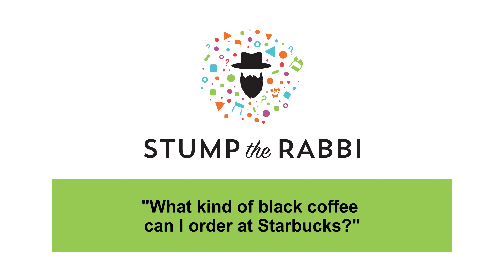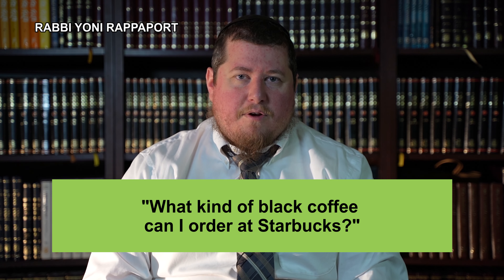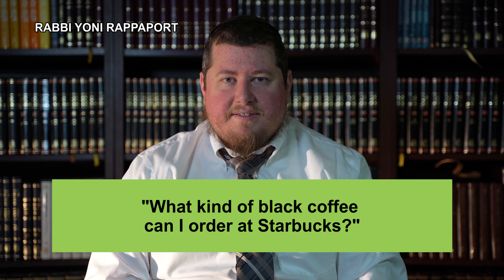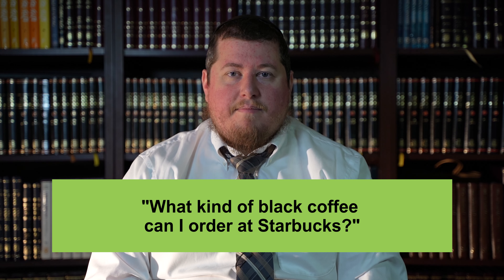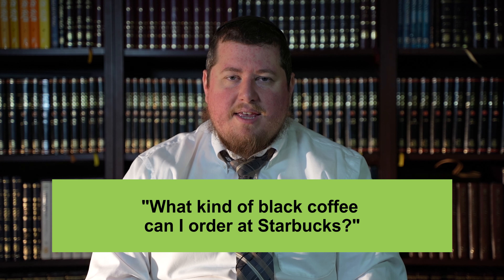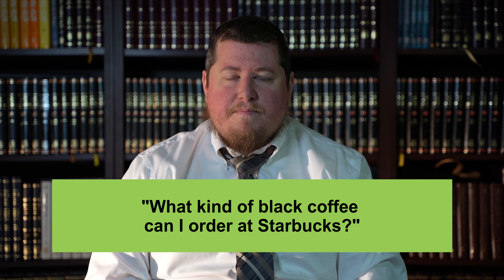What kind of black coffee can I order at Starbucks? (part 2)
What kind of Black coffee can I order at Starbucks?

Stump the Rabbi - Rabbi Yoni Rappaport

This project was made possible by

613